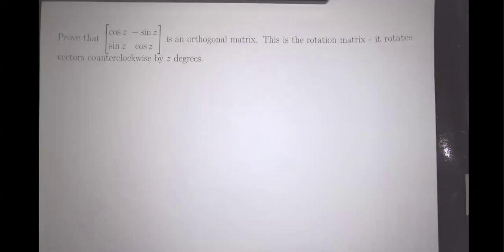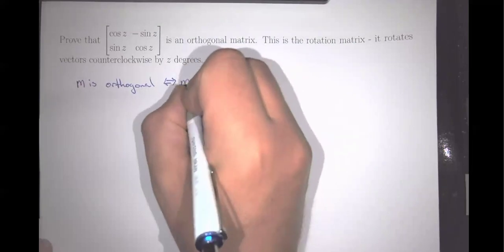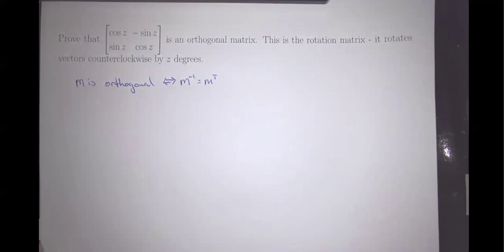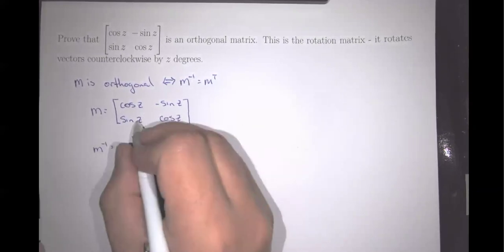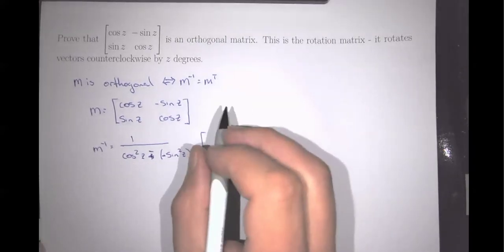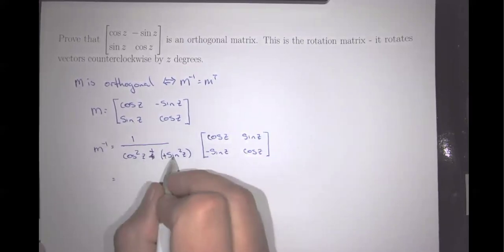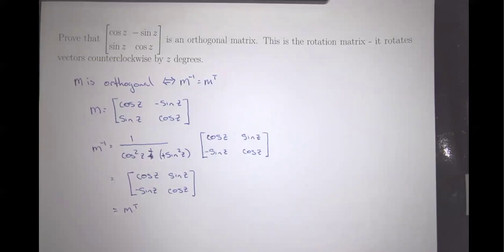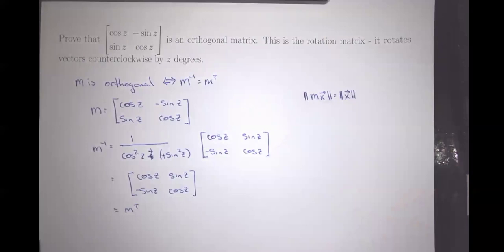Is the rotation matrix an orthogonal matrix? Prove it!